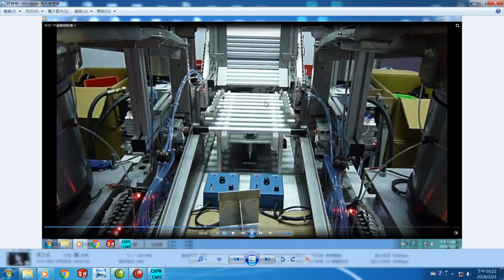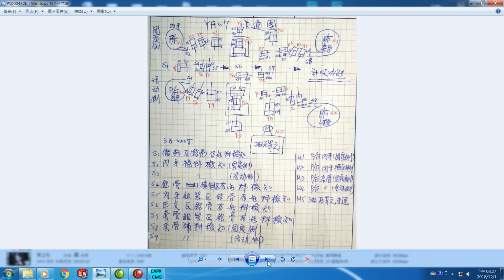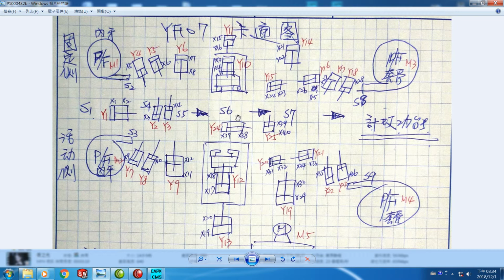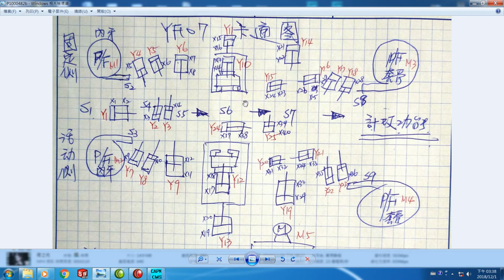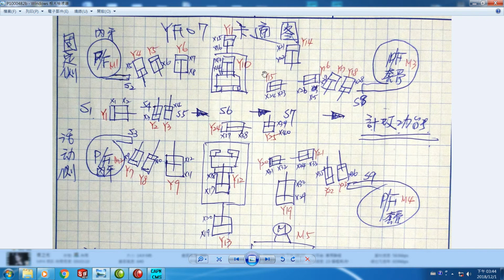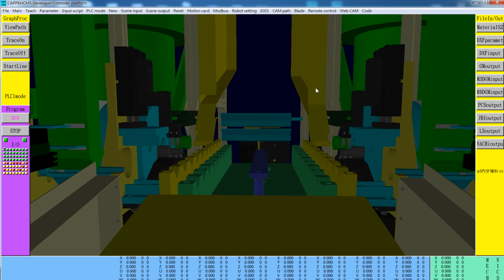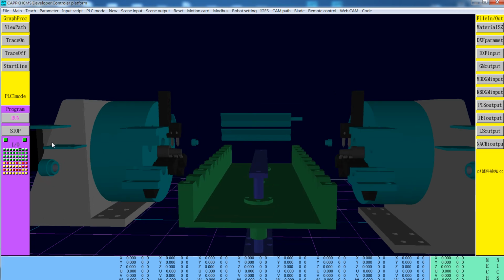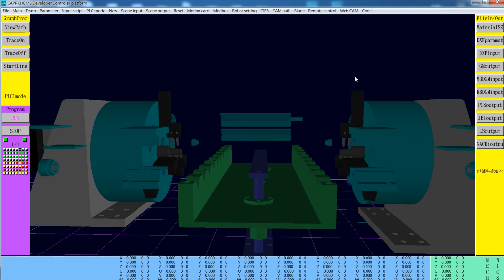Chiao's Automation Pure PLC Automatic Machine Controlled By CMSCAPP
Fixed part of PLC automatic machine has to be removed or simplified as running to get cycle time